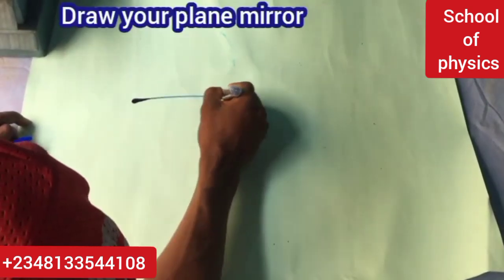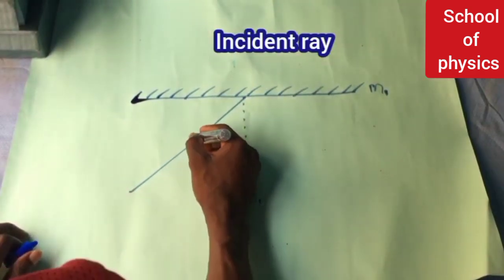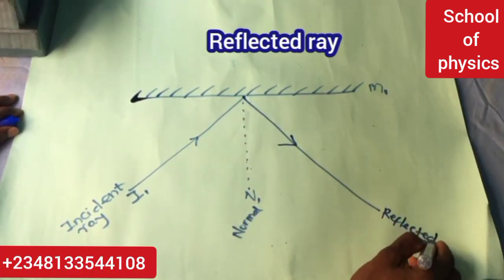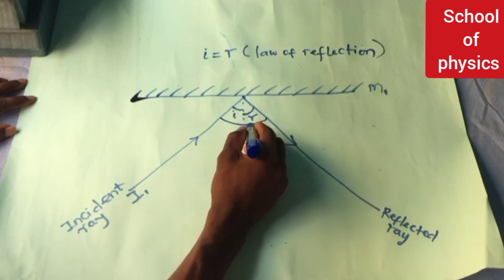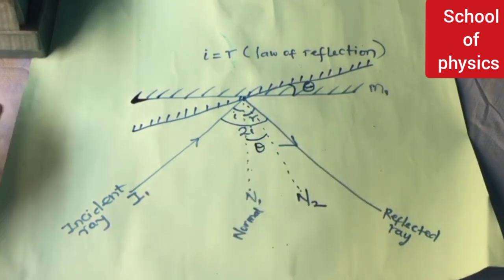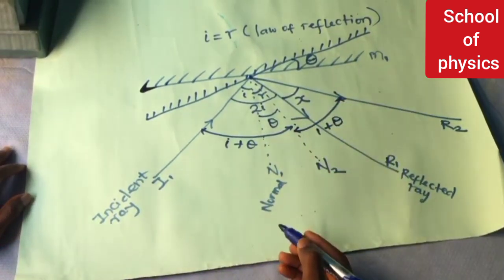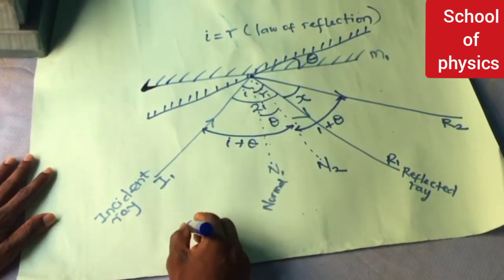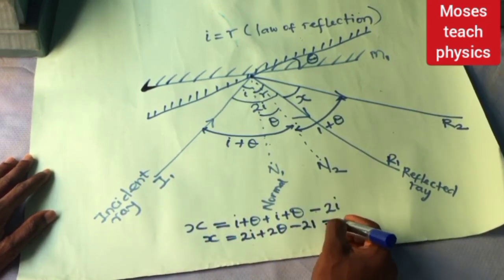HOW TO DERIVE THE ANGLE OF ROTATION OF PLANE MIRROR EQUALS 2‎θ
This video shows when a plane mirror is rotated about an angle ‎θ leaving the incident ray constant, the angle of rotation (angle between the new reflected ray and initial reflected ray) is 2‎θ

Parameters used are:
i is the angle of incidence
r is the angle of reflection
N is the normal fay
I is the incident ray
R is the reflected ray
‎θ is the angle of rotation